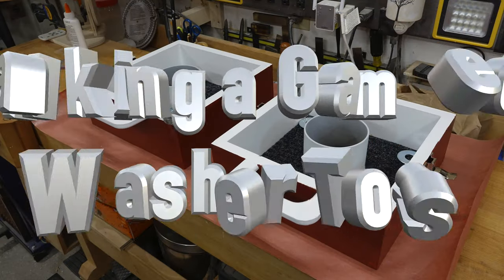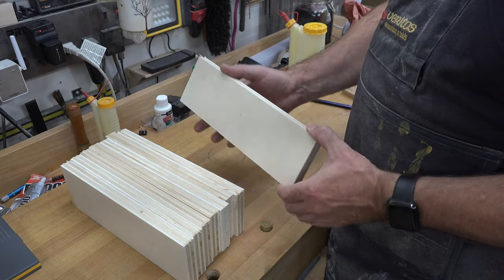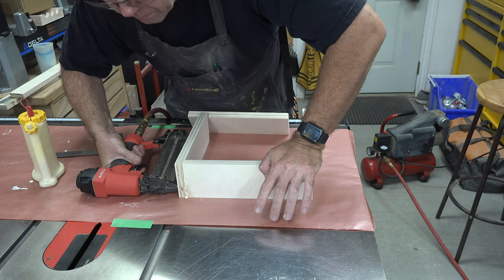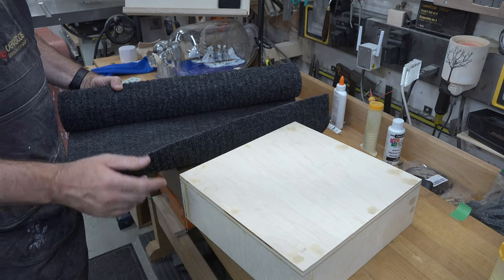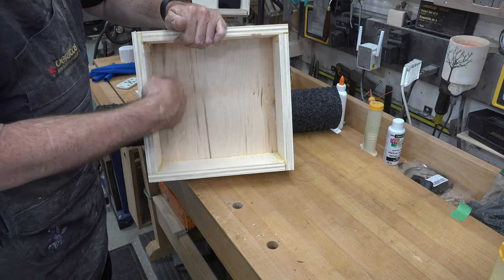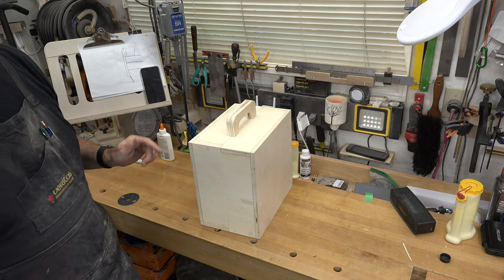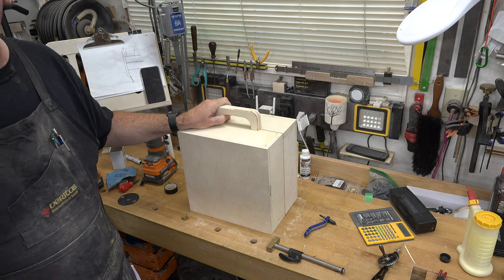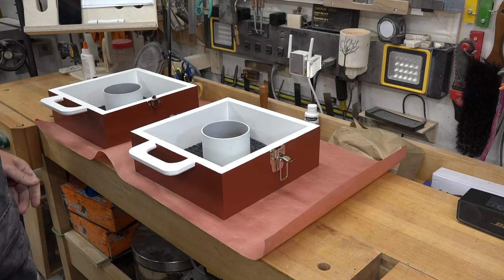Making a Game of Washer Toss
On this week's show, I demonstrate how to make a fun outdoor game of washer toss.  This is a fun game that can be played with 2 or more players and I can tell you from personal experience, that it is a ton of fun.  I hope you enjoy the show.
As always, I thank you for taking the time to stop by the channel and check out today's show.  It is truly appreciated.